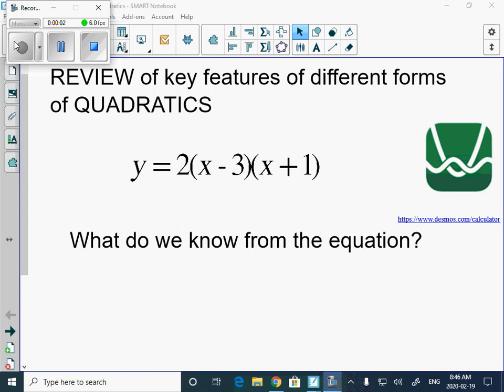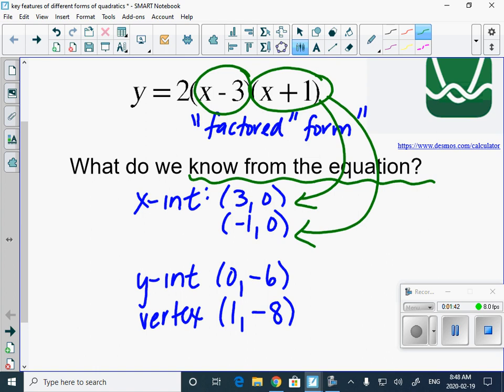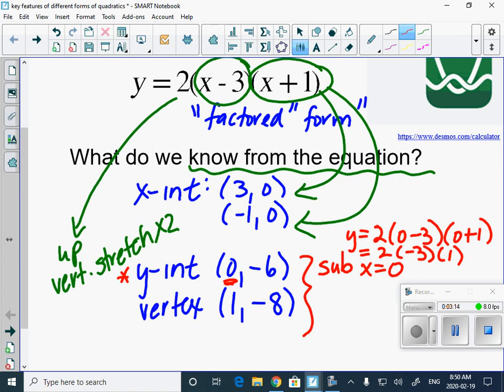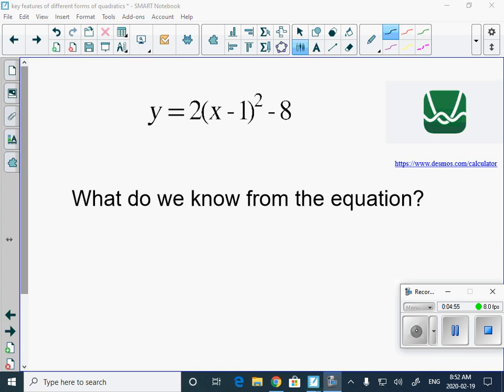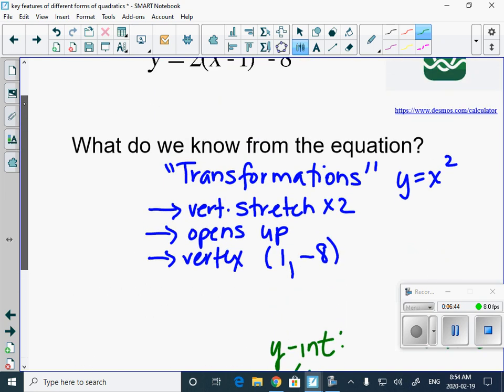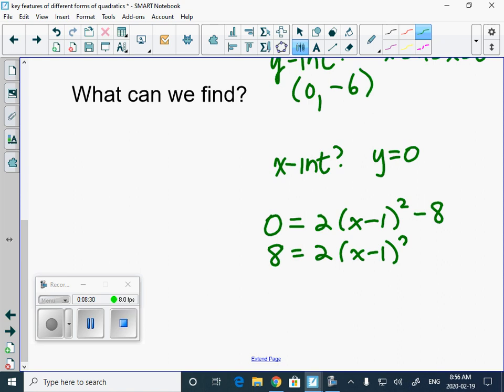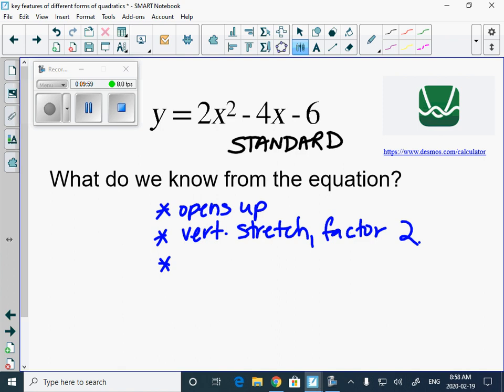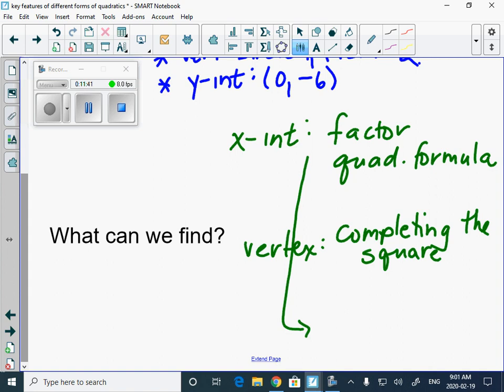Key features of quadratic equations